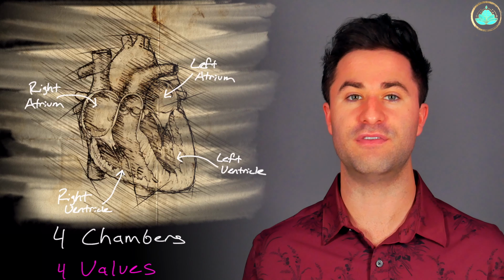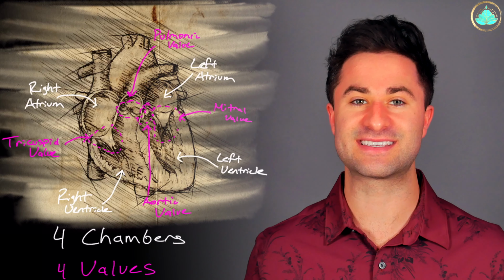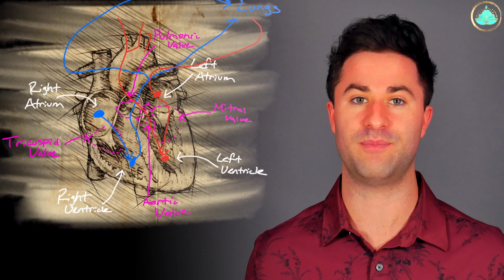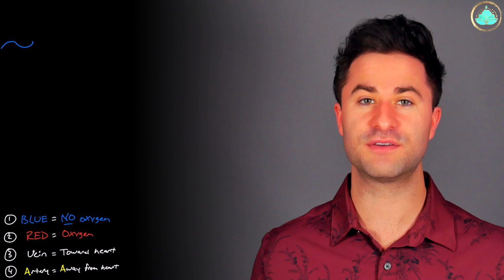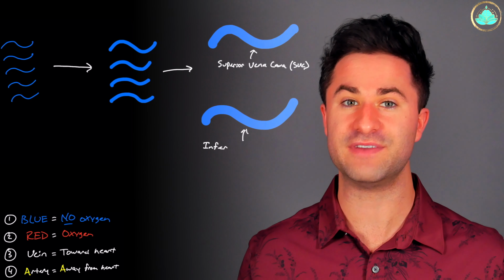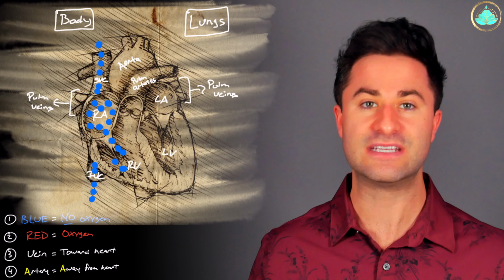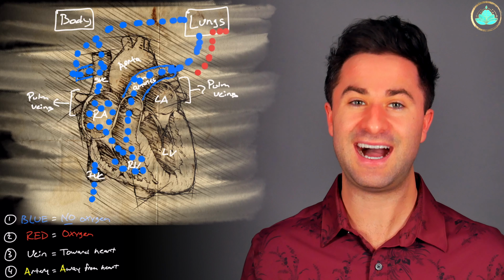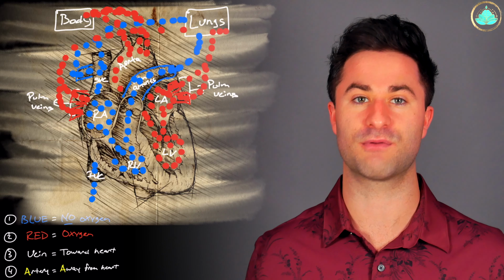Heart Anatomy Explained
The magic number that you want to remember for the heart is 4. There are 4 chambers and 4 valves that allow the flow of blood to move in the proper direction

- 4 chambers = RA, RV, LA, LV
- 4 valves =
    - Tricuspid valve (3 flaps) separating the RA from the RV
    - Pulmonic valve separating the RV from the lungs
    - Mitral (bicuspid) valve separating the LA from the LV
    - Aortic separating the LV from the aorta

There are 4 concepts to memorize before tracing the complete blood tract

- BLUE = NO OXYGEN (deoxygenated)
- RED = OXYGEN (oxygenated)
- VEINS = Blood vessels carrying blood TOWARDS the heart
- ARTERIES = Blood vessels carrying blood AWAY from the heart

Tons of little veins from both the upper and lower halves of your body that meet up to two major veins that then drain this deoxygenated blood toward your heart. Think of a bunch of tiny rivers that are taking water to a bigger river before it is finally dumped into the ocean (your heart)

These two major veins are called the Superior Vena Cava and the Inferior Vena Cava

Superior Vena Cava = Blood from veins of the head, neck, upper limbs, and chest
Inferior Vena Cava** = Blood from the veins of your lower body

Both of these end up in the Right Atrium
From here, blood goes to the **Right Ventricle** through the **Tricuspid valve** (because it has 3 flaps)

Blood exits the **R ventricle** through the **Pulmonary Valve** and heads towards the lungs. It travels though the **pulmonary ARTERY**. This artery is **BLUE** because it is carrying **DEOXYGENATED blood**. It's called an **artery** because it's **carrying blood AWAY from your heart** TOWARDS the lungs. In the **lungs, gas exchange occurs (CO2 for O2) and the blood becomes oxygenated.**

It then travels back to the heart through the **pulmonary VEINS**. Again, these veins are **RED** because they are **carrying OXYGENATED blood**. They are called veins because they are carrying **blood TOWARDS the heart**. The blood travels from these veins into the **Left Atrium.** The blood is then pumped into the **Left Ventricle** through the **mitral/bicuspid valve** (again named because it has two little flaps).

The blood then travels from the **Left Ventricle** into the **Aorta** through the **Aortic Valve.** That oxygenated blood then travels throughout the rest of your body to provide necessary oxygen to all your cells for proper function

My name is Mitch. I'm a resident physician from the USA and welcome to the channel all about the science of wellness & medicine.

Each week I'll be releasing a video explaining the science of a specific topic of wellness & medicine. These include topics such as: diet, sleep, meditation, productivity techniques, exercise, mental health, medical conditions, and lab/imaging testing just to name a few!

If there are certain topics you want me to cover leave a comment or get in touch with me!

* The information in this video is not to be a substituted for medical advice from a medical professional. All the information present is for general explanation and not a replacement for professional medical advice/care.